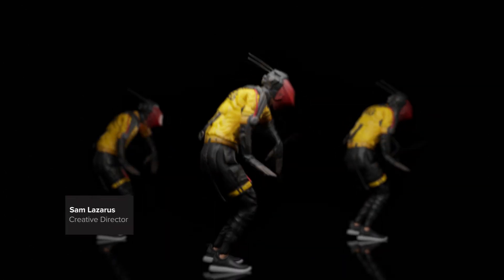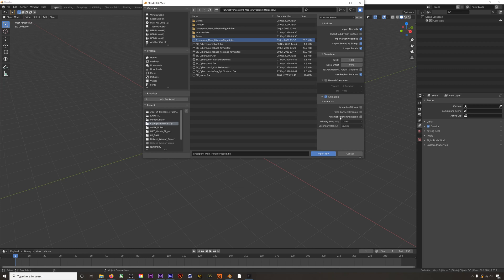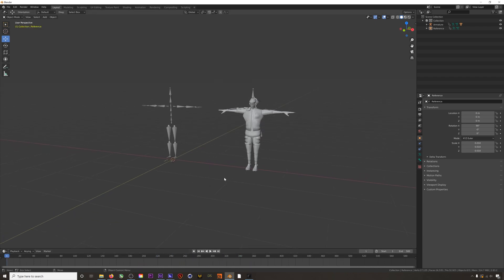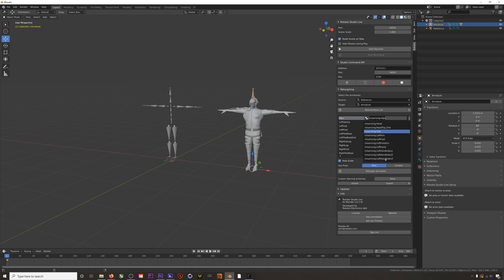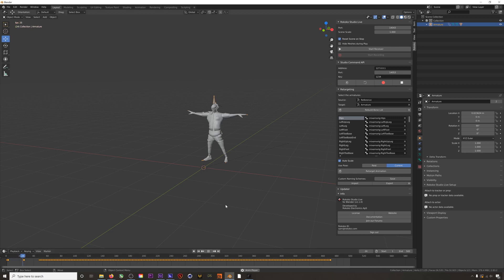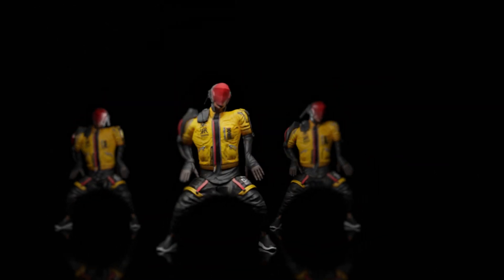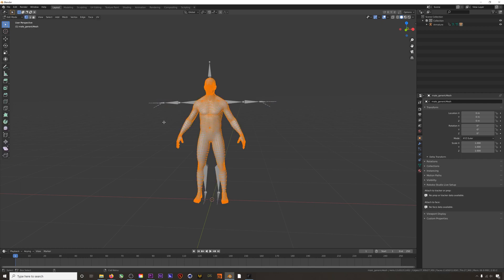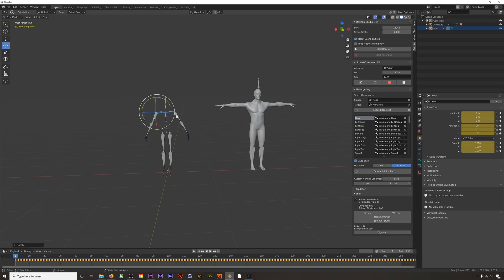Rokoko Guide: Easiest Motion Capture Animation Workflow for Blender!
In this video, Sam will walk through the new Rokoko Plugin for Blender and show you how easy it is to retarget motion capture and character animation data. The plugin is free and allows you to easily, quickly, and accurately retarget your motion data onto your own characters. This has really transformed the way you can work with motion data in Blender and we think this is currently the best workflow out there.

Motion Capture asset from MorroMotion on the Rokoko Motion Library